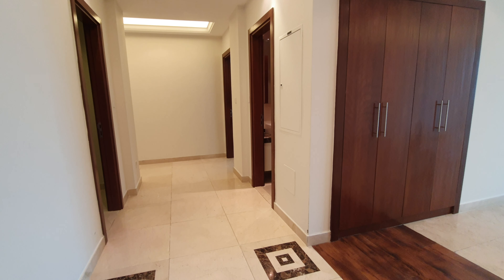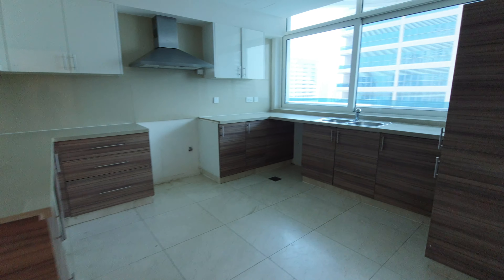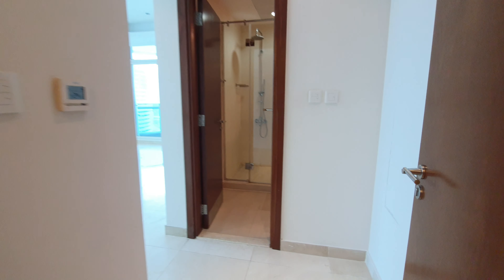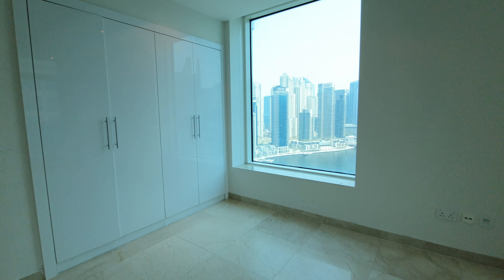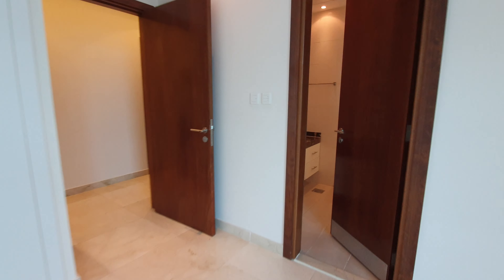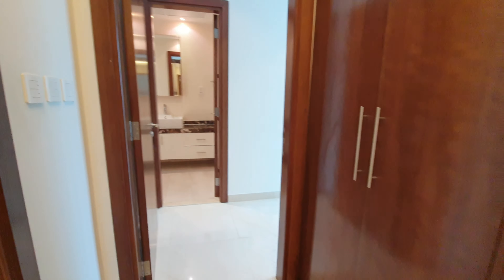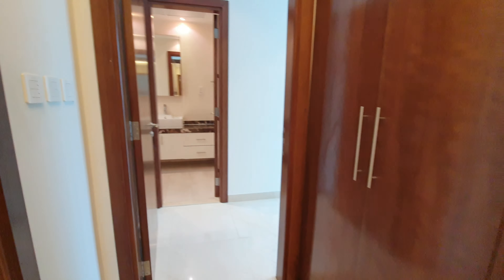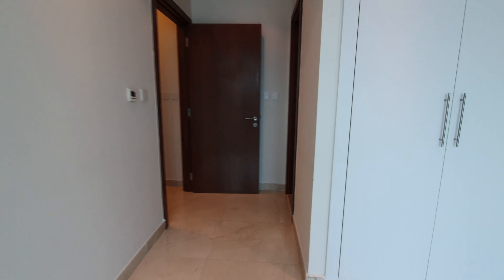Orra Marina - 3 Bedrooms + Maid's room - For Rent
For Rent in Dubai:
3 Bedrooms plus Maid's room
3 Ensuites bedrooms
Marina water & Sea view
High floor
Close by DMCC metro station
Location Dubai Marina
Walking distance to many coffe shop and restaurants
Direct access to Marina walk and Jumeirah Beach Walk
Landmark area Jumeirah Beach Walk and Blue Island